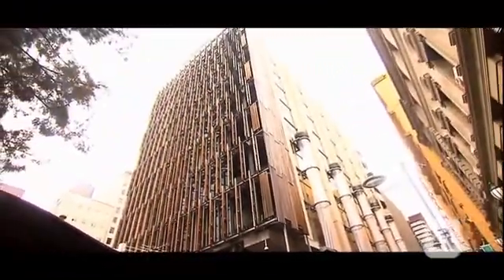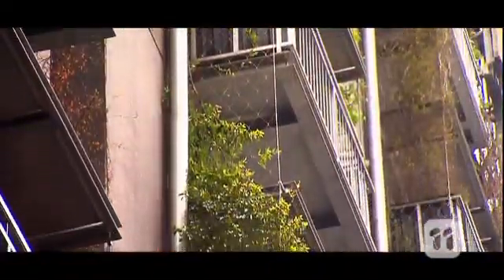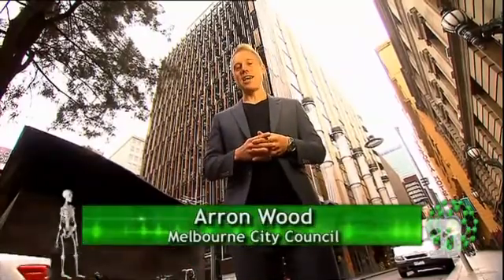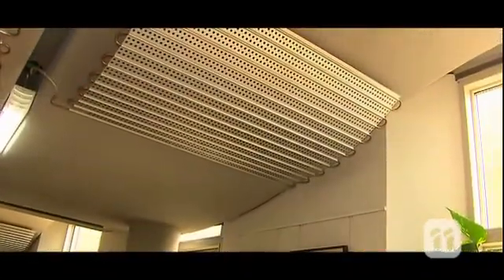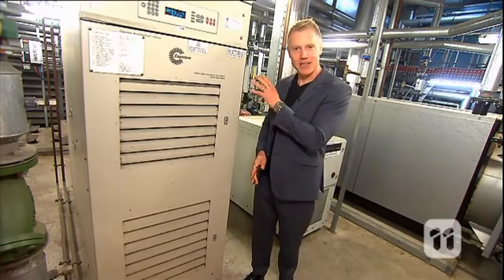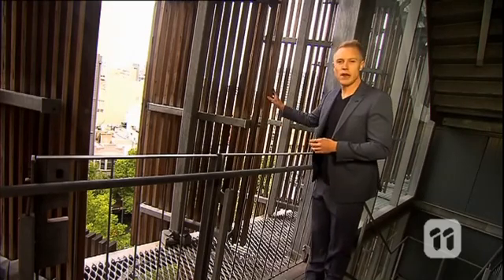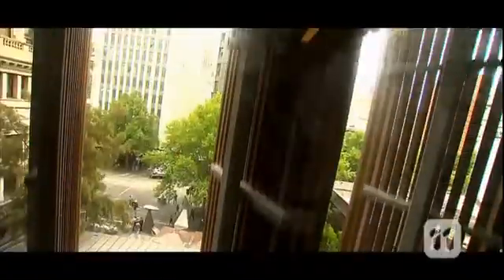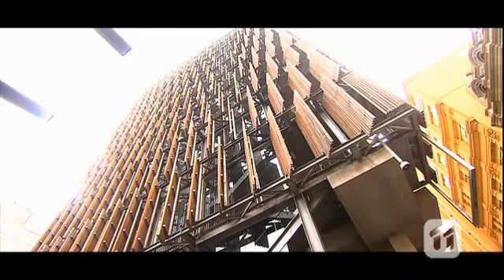2015 Scope TV - Climate Science (CH2 Building with Arron Wood)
Check out KTK's founder Arron Wood on Network 10's Scope TV in his role as a Melbourne City Council Councillor talking about sustainable building design.

Scope TV, Season 3, Ep 49 - Climate Science
"Meet the top dog of eco-friendly buildings! Emitting only half the CO2 of a regular city building, Arron Wood from Melbourne City Council shows you around Council House 2; Australia’s greenest building."